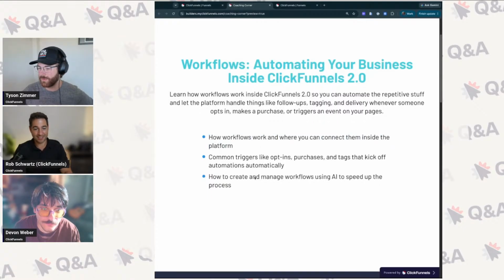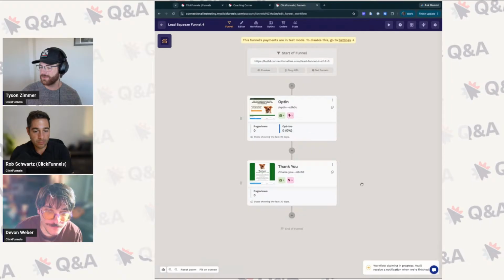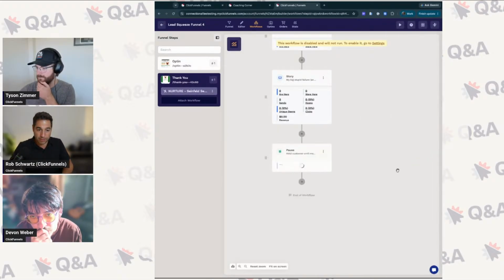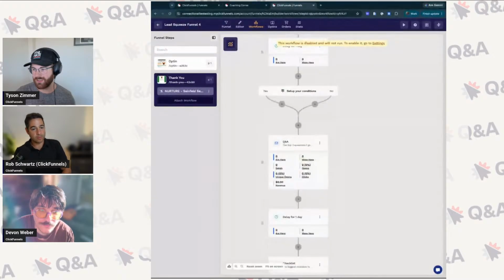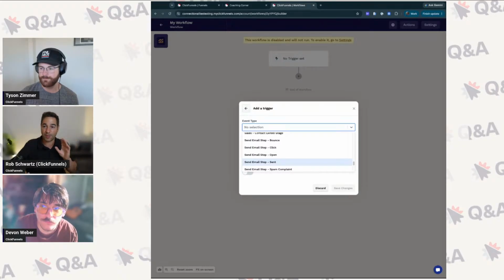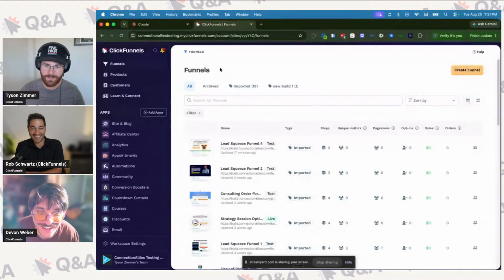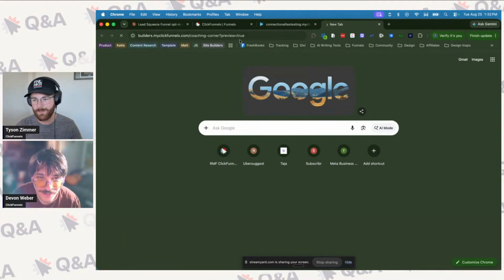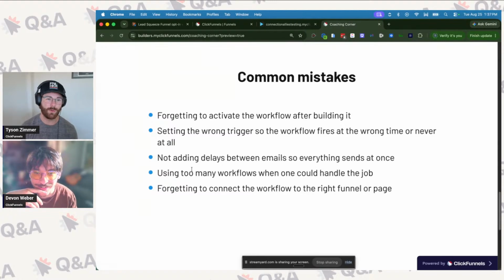How to Use Workflows to Automate Your Business in ClickFunnels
In this live training, we're breaking down workflows inside ClickFunnels 2.0. If you've been doing things manually that the platform could handle for you, or you've been confused about how automations actually work, this is the episode for you. We'll walk through what workflows are, how to set them up, where to connect them, and how AI can help you build and manage them. Whether it's sending emails when someone opts in, tagging contacts after a purchase, or triggering actions based on what's happening on your pages, we're covering it all.

Bring your questions. We're automating live.